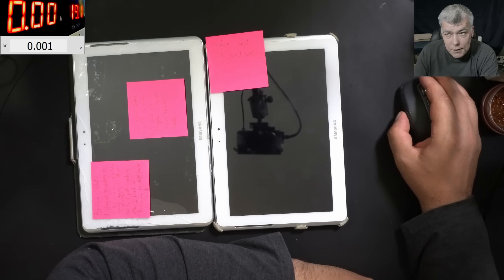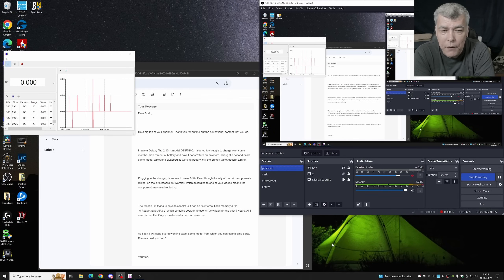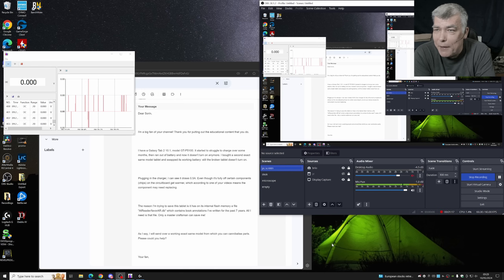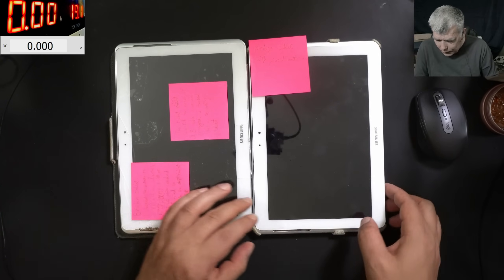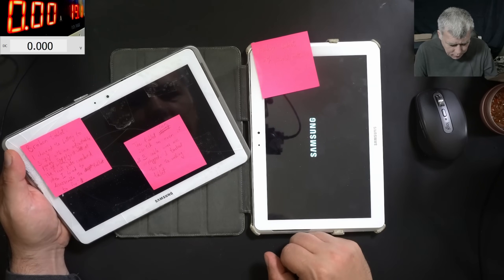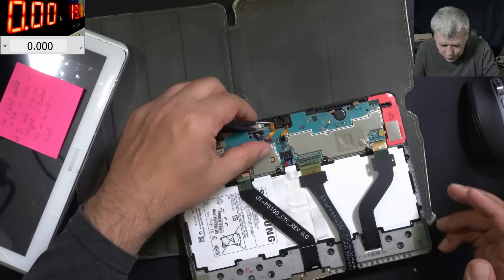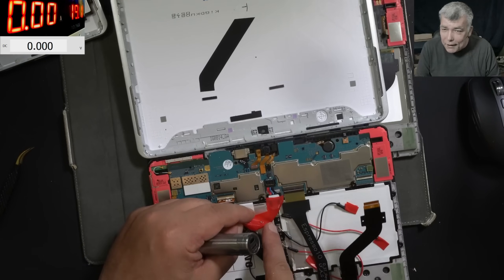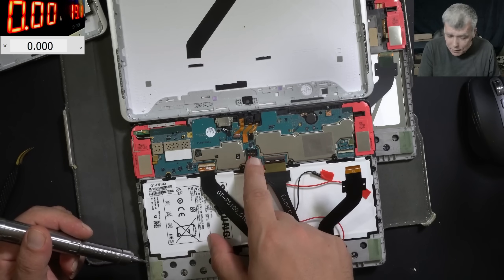I failed to recover this customer data - Galaxy Tab 2 10.1 GT-P5100